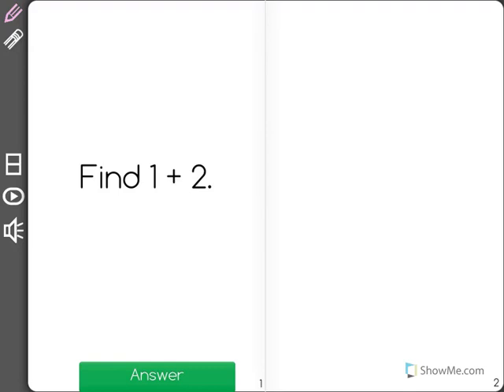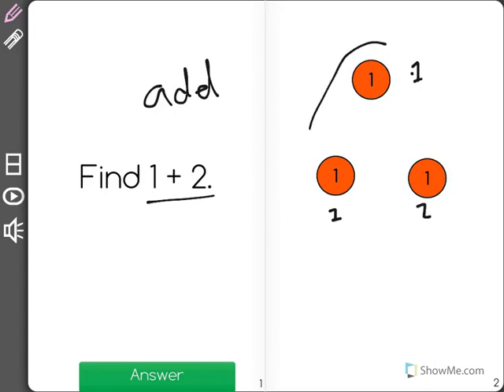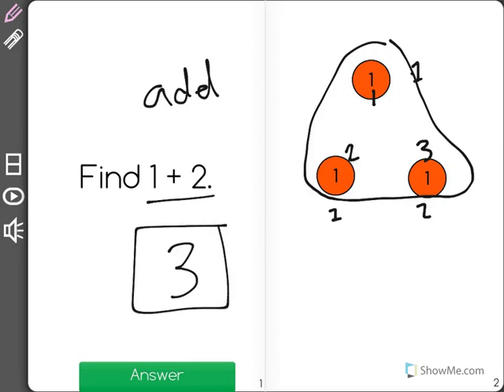[K.OA.5-1.0] Subtract within 5 - Common Core Standard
Fluently add within 5.